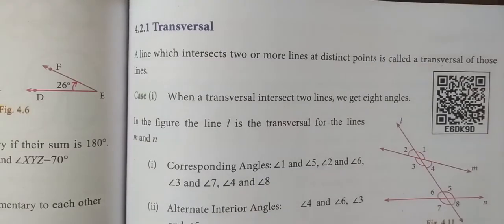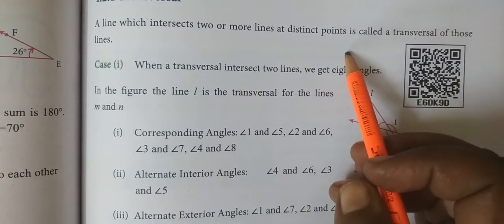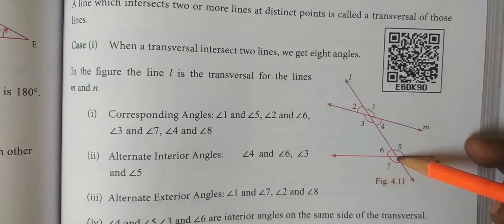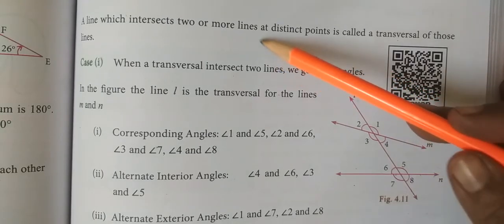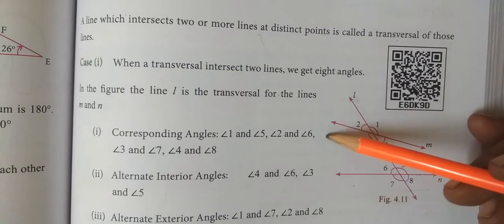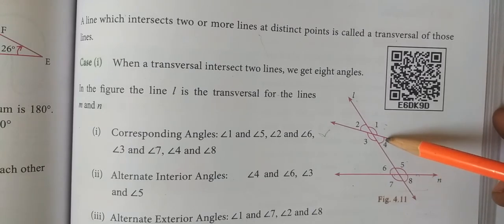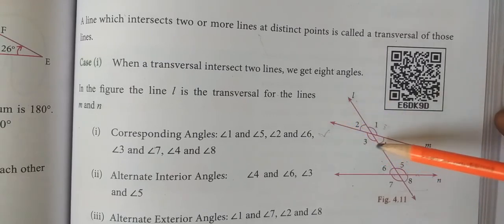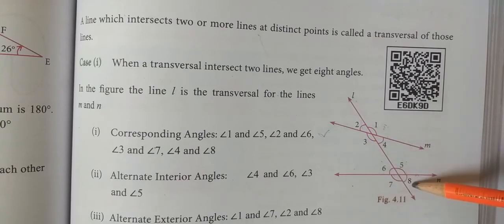9-M [Transversal-2 Page 4.12 ] Geometry # Gomathi dharmarajan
9-M [Transversal-2 Page 4.12 ] Geometry # Gomathi dharmarajan